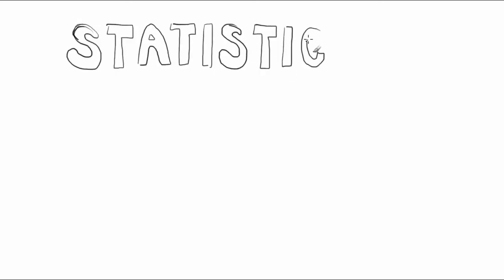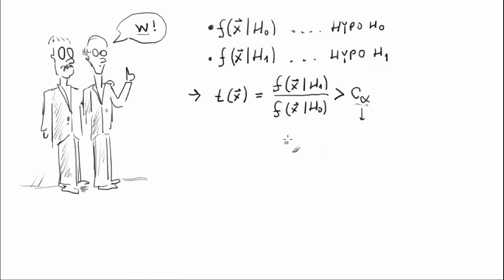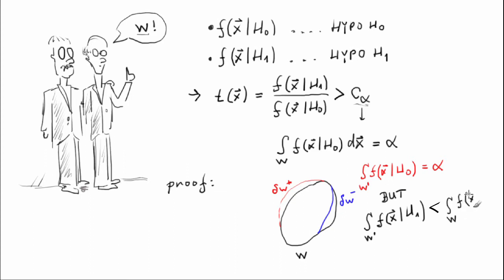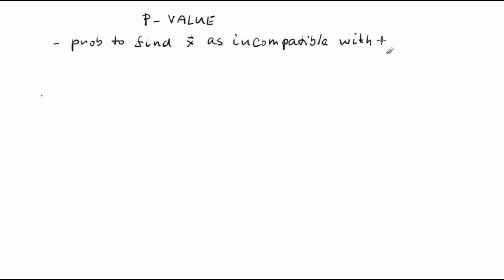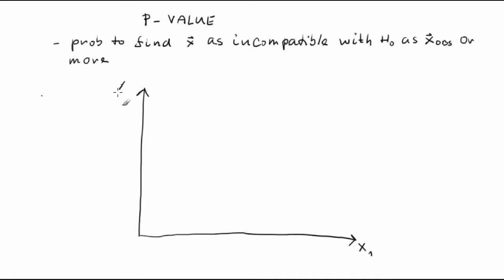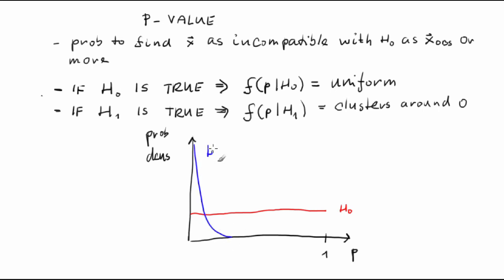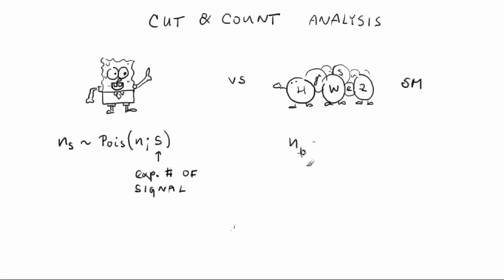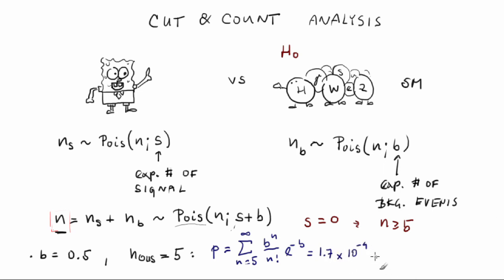Hypotheses testing - Introduction 2 | Statistical Methods in HEP Lesson 14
Neyman-Pearson lemma. Test Statistic. P-value. Example: cut&count analysis.